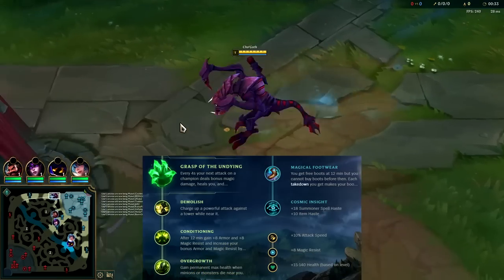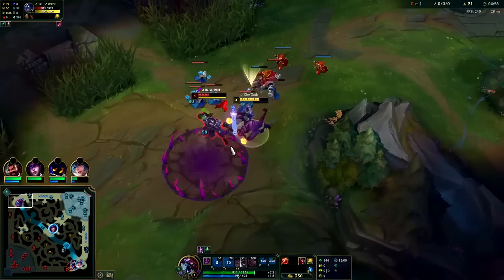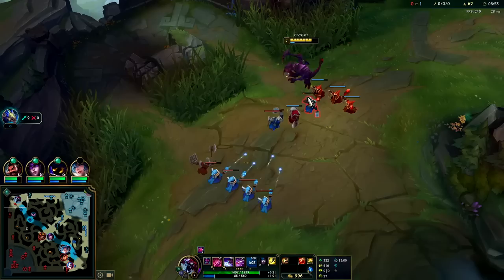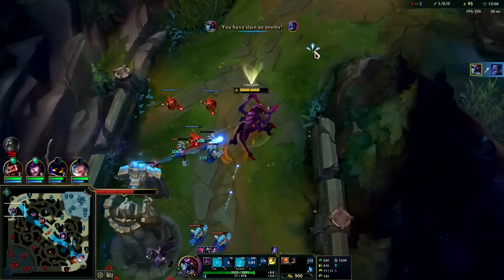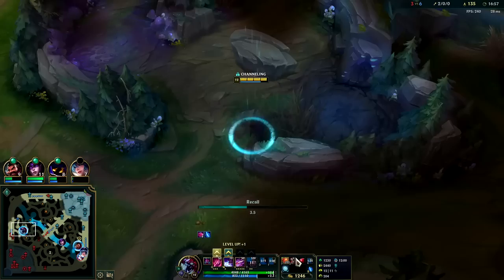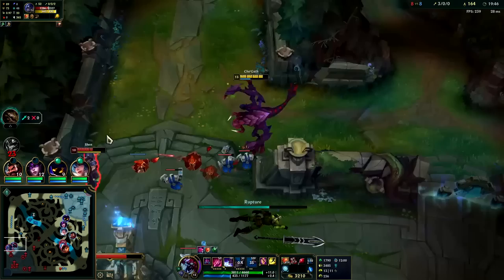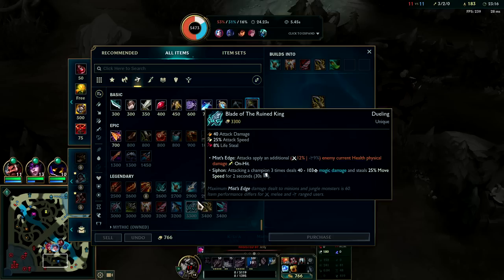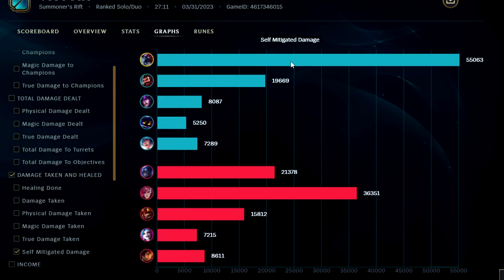THIS CHO'GATH HEARTSTEEL CHEESE IS TAKING OVER! | How to Play Cho'Gath League of Legends Season 13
THIS CHO'GATH HEARTSTEEL CHEESE IS TAKING OVER! | How to Play Cho'Gath & CARRY!
League of Legends Season 13 Cho'gath Season 13 Tutorial Guide